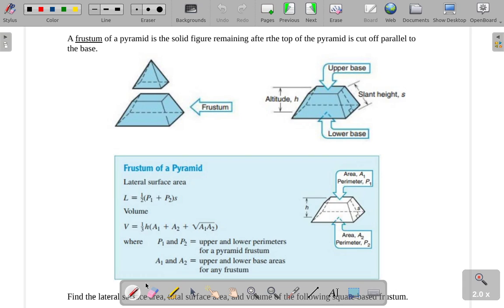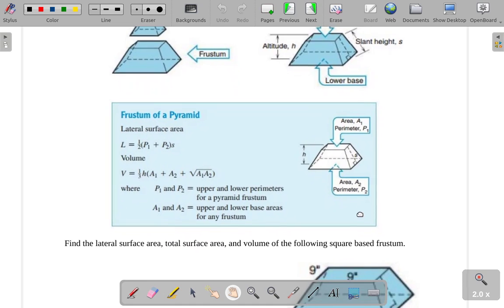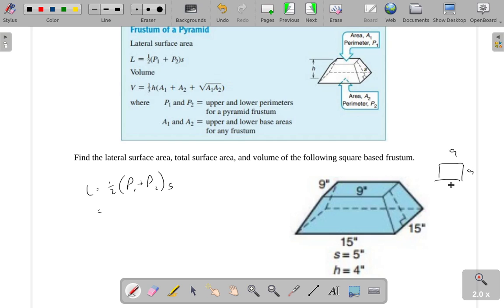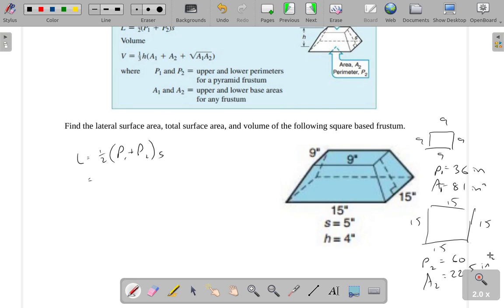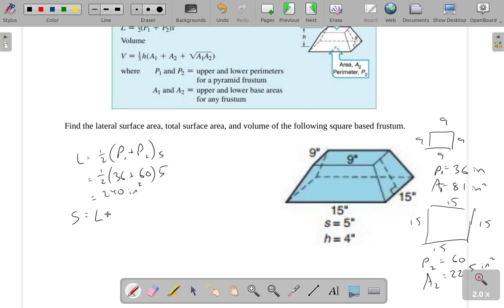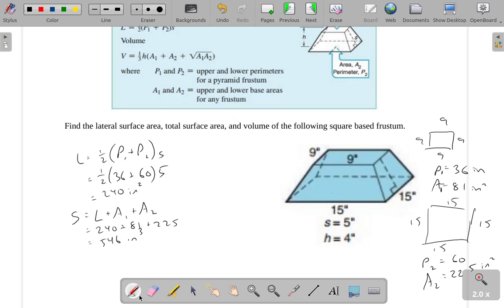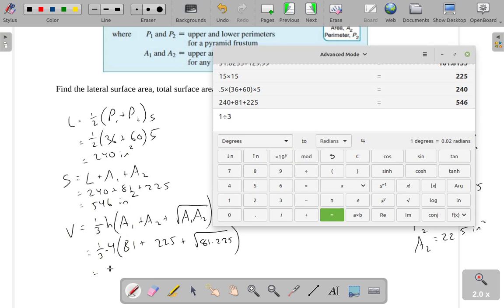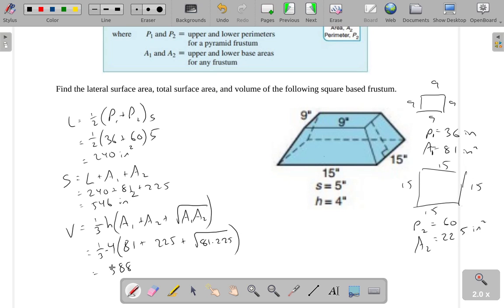M111 9.2-4 Frustum of a pyramid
Frustum of a pyramid